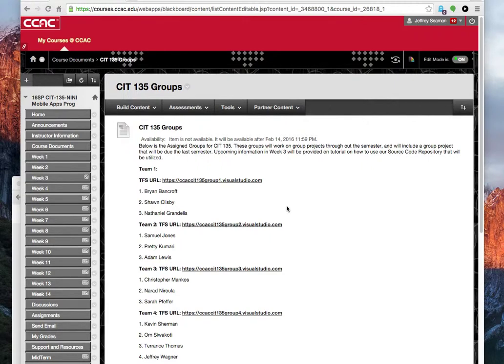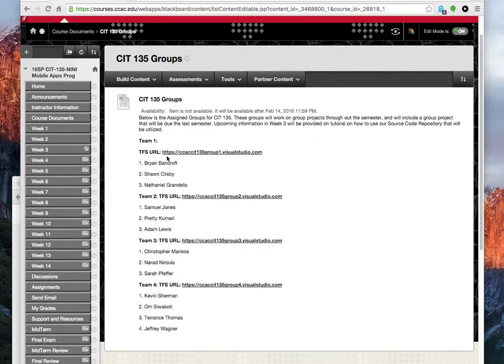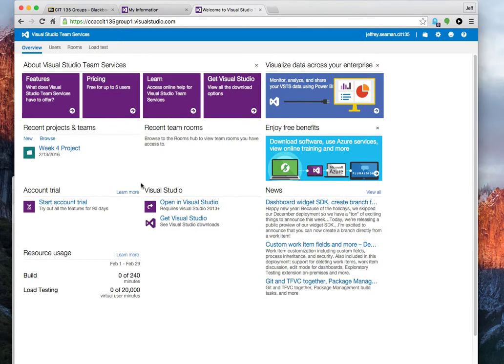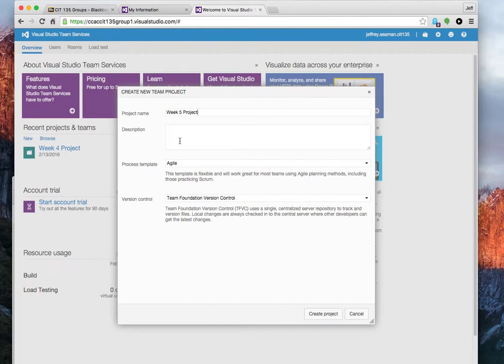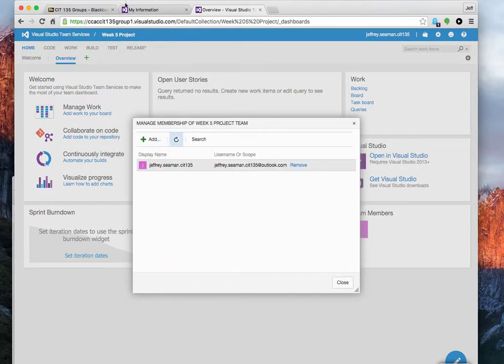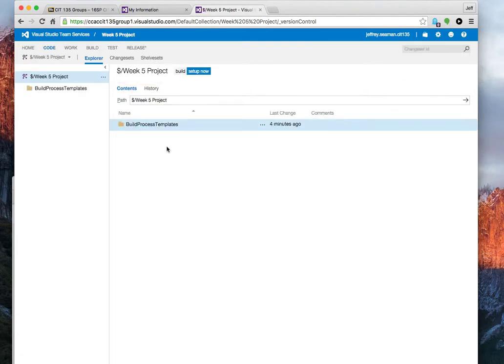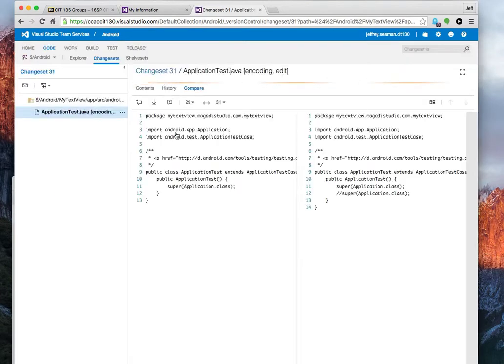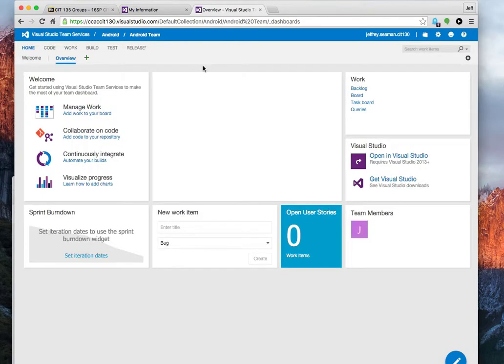CIT135 TFS Demo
CIT 135 Team Foundation Server Demo for source code